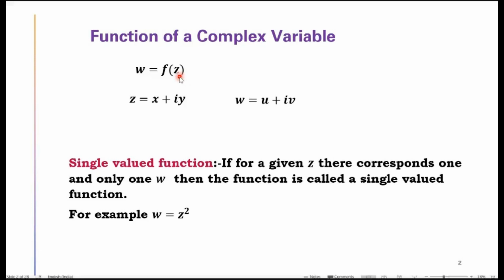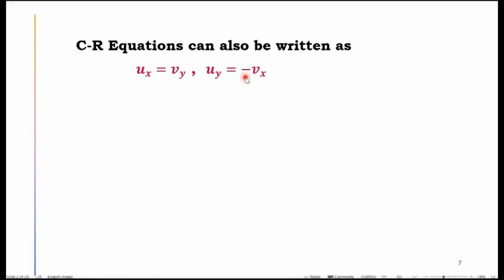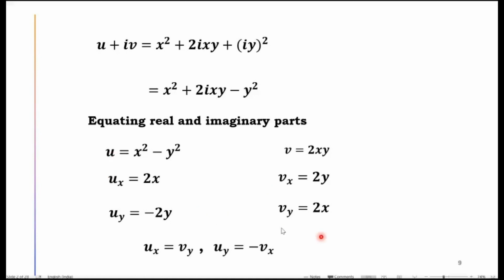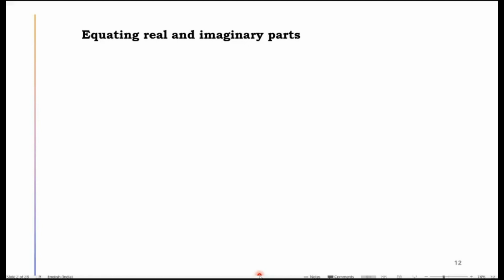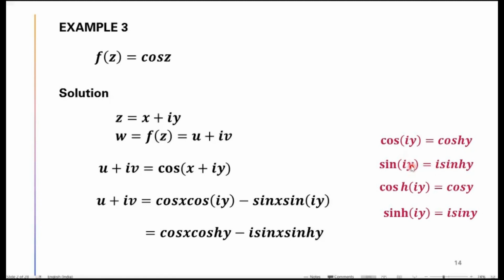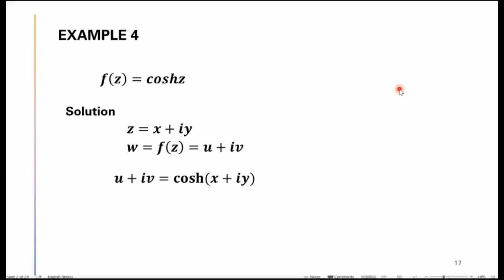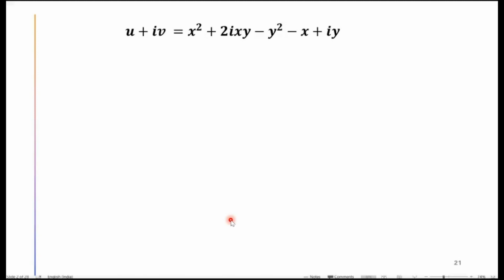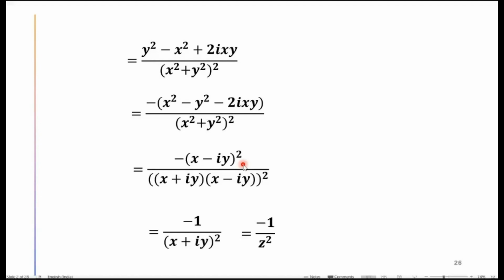Analytic Function Part 1